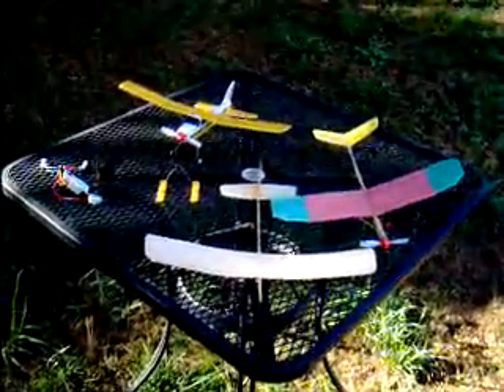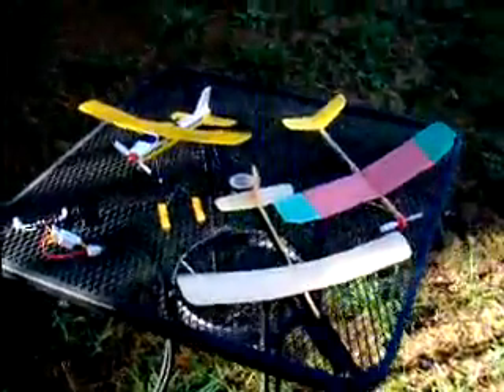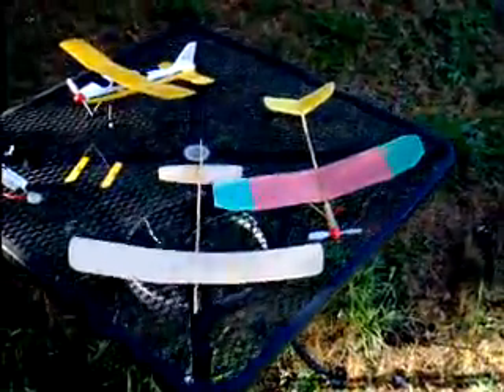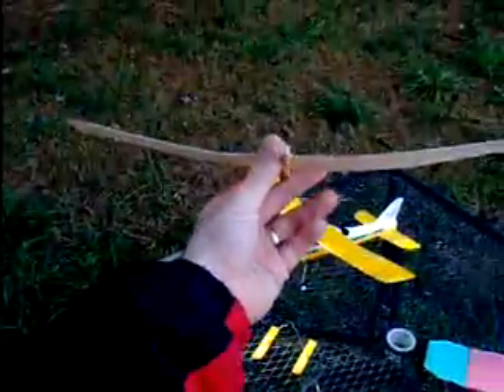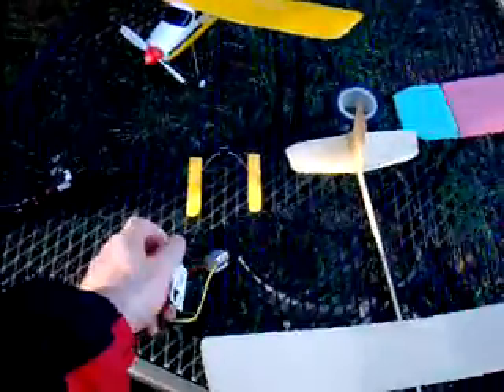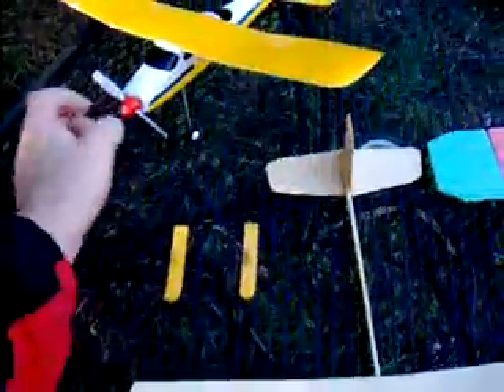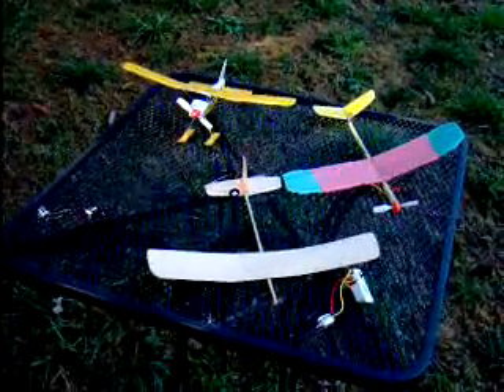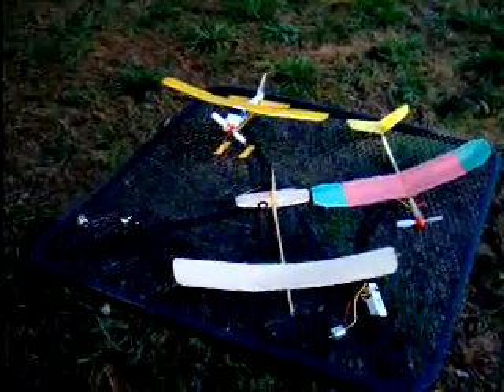Homemade free flight Airplanes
Competition for homemade free flight planes with electric motors.  Watch video for rules.  Requires little to no money.

Can anybody pull off a set of function floats for the Harbor Freight Cessna?